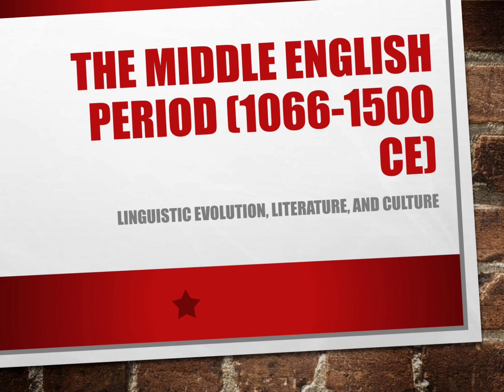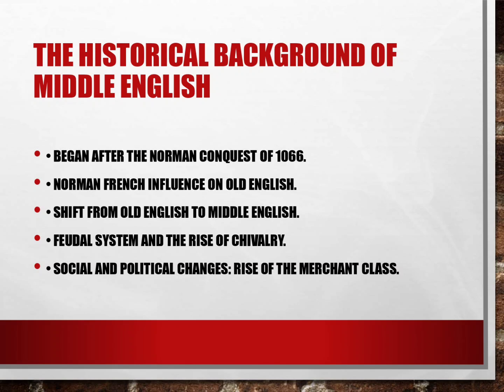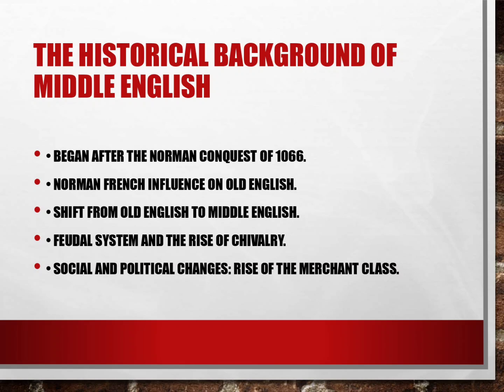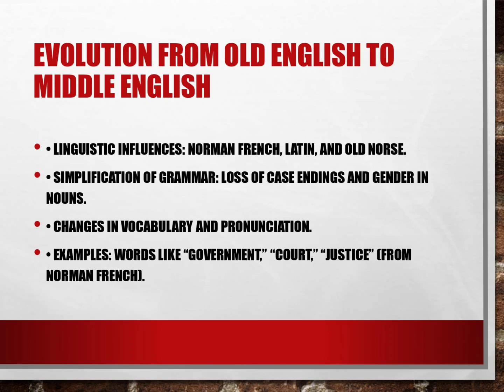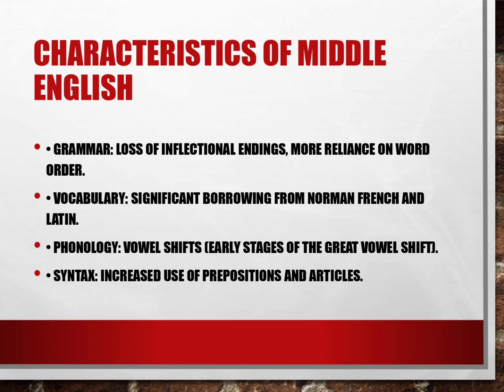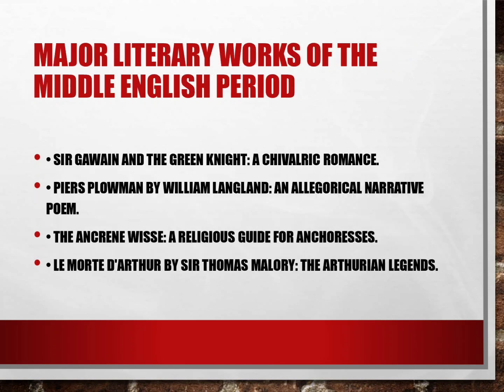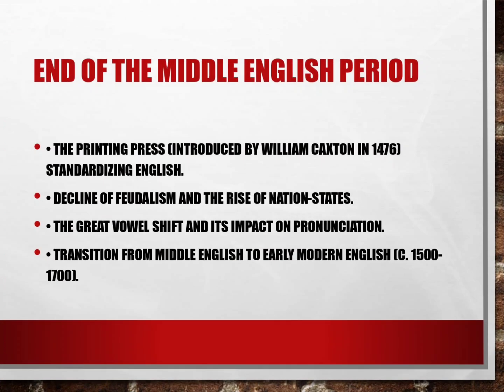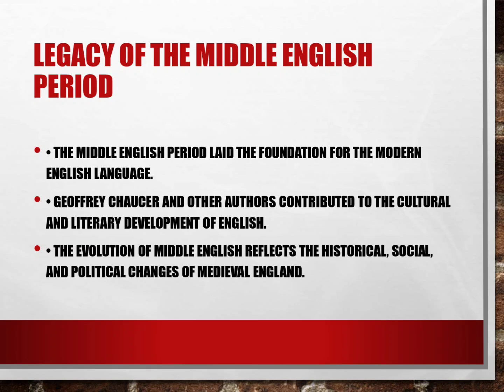Middle English Period in History Of English Literature||Major Writer and Their Works|Lecture-3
Explore the fascinating Middle English period (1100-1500), where language and culture evolved to shape some of Britain's most iconic works. In this lecture, we journey through the transformation of Old English, the rise of chivalric romance, and key figures like Geoffrey Chaucer. Whether you're a literature enthusiast or a student, discover how this era bridged the gap between ancient tradition and modern expression, laying the groundwork for later literary masterpieces. Perfect for understanding the roots of British literature!